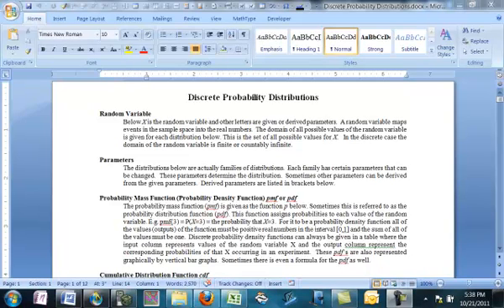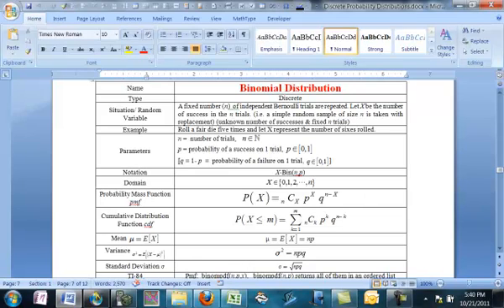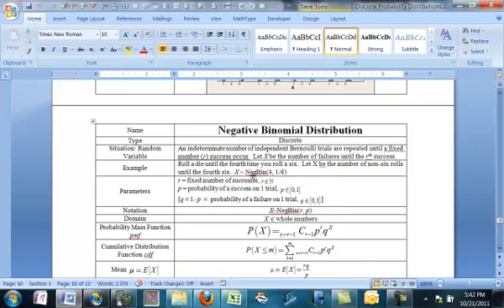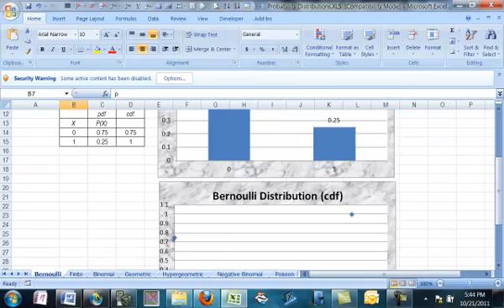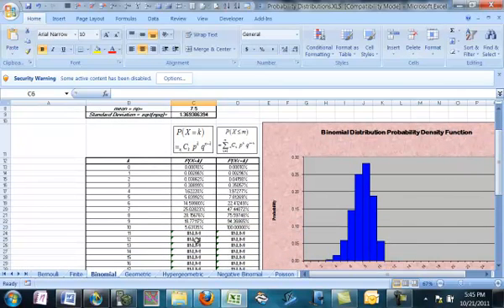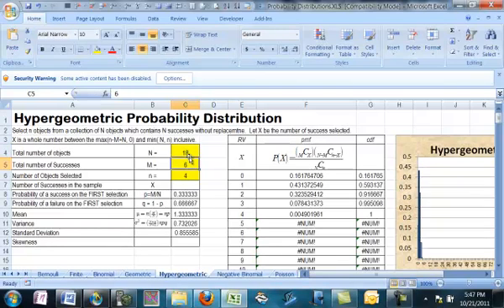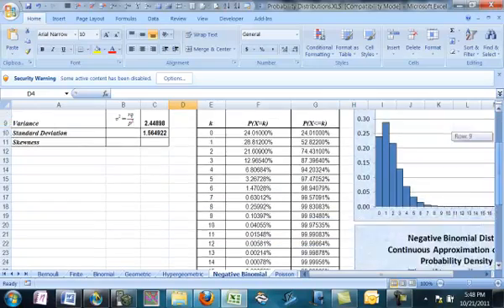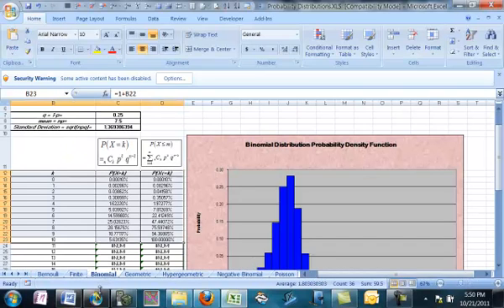Statistics 2.19.3 Discrete Distributions Excel Sheet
We summarize several discrete distributions and use an Excel spreadsheet to compute tables and graphs of the pdf and cdf when the user modifies the defining parameters.  We also calculate the mean, standard deviation and variance for each distribution.